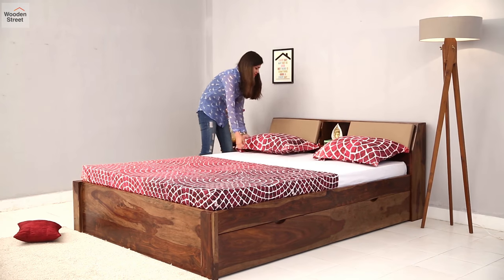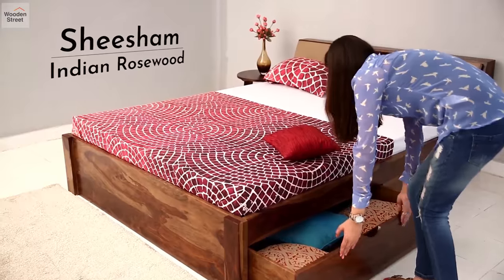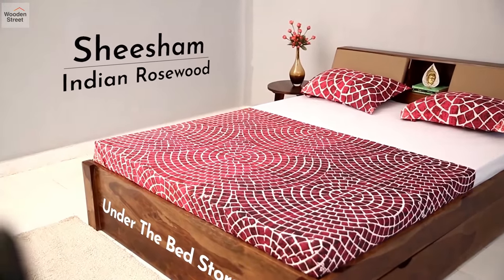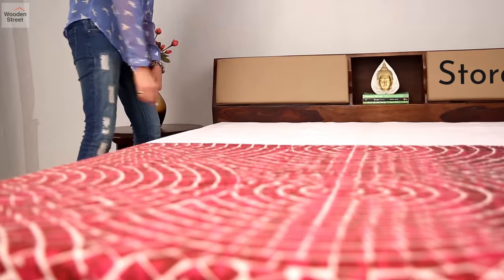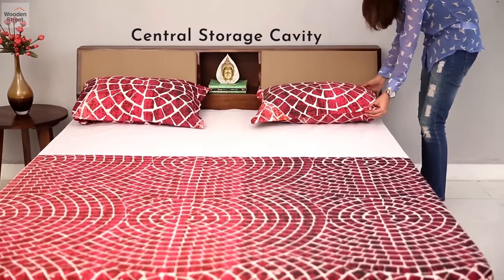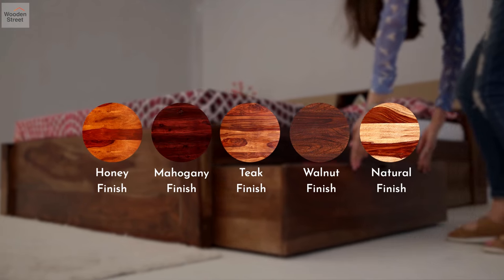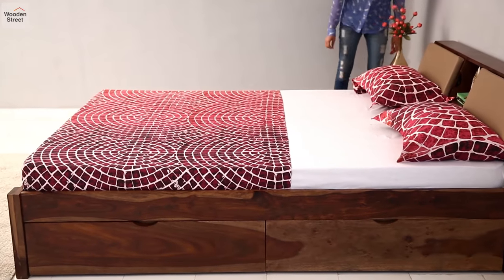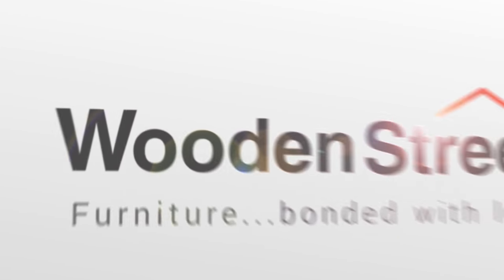Double Bed - Buy Walken double Bed With Storage Drawers Online @Best Price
Double bed: Premium Quality wooden double bed & Single bed with storage available on Sale Upto 55% @ wooden Street.

Simplicity is beauty in its own, and the Walken Double Bed walks the same path.

Clean-cut profile, made from Sheesham / Indian Rosewood, and under-the-bed storage drawers give you the perfect specimen of a bed.

Padded hatches over an inclined headboard let you relax while sitting. The hatches open up to reveal more storage.

A cavity at the centre of the headboard acts as an additional compartment to store.

Pick from five different finishes, and enhance Walken’s looks, whether king or queen sized.

Recreate a space-savvy bedroom and make Walken your own through our customisation facility, only @ WoodenStreet

Buy Walken double Bed With Storage Drawers Online Upto 55% + 20% Extra Off @ Wooden Street

Get more from our amazing collection of double beds online at wooden Street